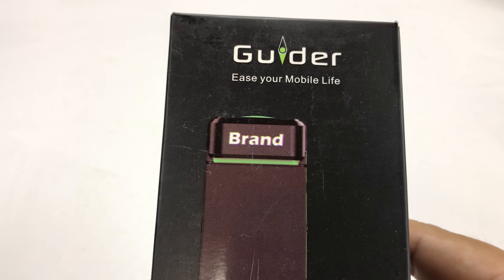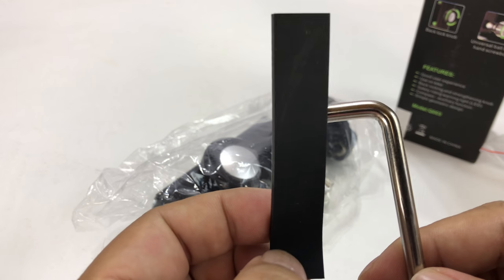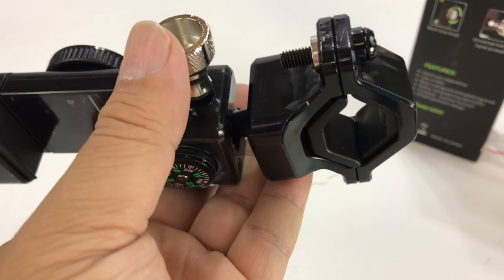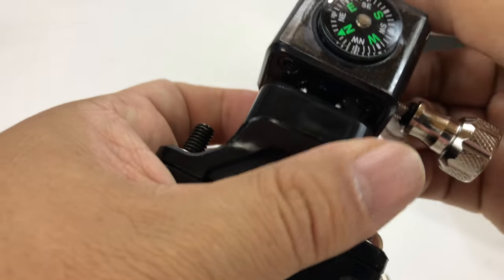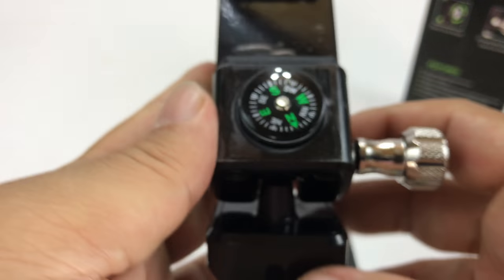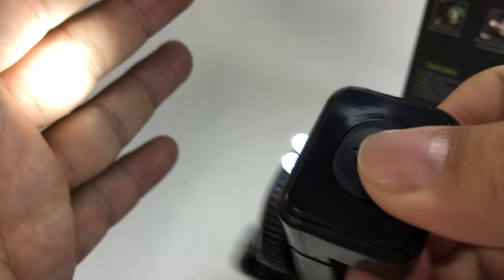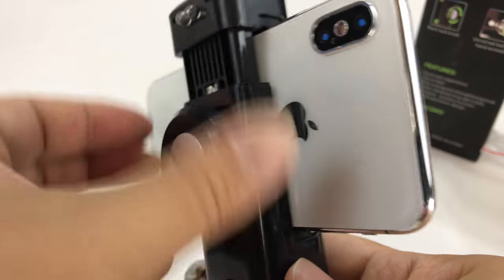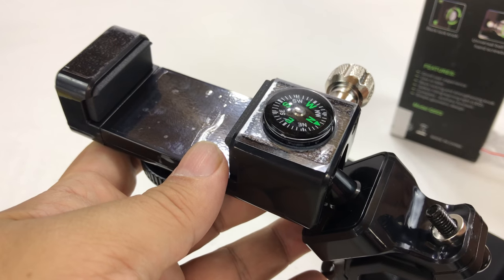3 in 1 Bike Phone Holder with LED Headlights by Kicoeon Review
95

3 in 1 Bike Phone Holder, Bike Phone Mount with LED Lights and Compass for iPhone X, iPhone 8 Plus, Galaxy S9+ and more Smart Phones, Phone Mount Cell Phone Holder for Bicycle and Motorcycle
by Kicoeon

3-IN-1 FUCTION: phone holder mount, two rear LED lights and compass all in one combination, super convenient for using mobile phone during cycling. This 3 in 1 bike phone holder can firmly hold your phone on the handlebar of bike or motorcycle, and light up the way for you at night with the two rear LED lights. Besides, the built-in compass can help you identify the direction quickly in the wild without waking up your mobile phone.
360 DEGREE ROTATION: This bike phone holder has built-in universal rotation ball, the bracket can rotate 360° to meet the needs of rotating your cell phone to any angle that you need for using it during the journey of cycling. You can use your phone freely and don't need to worry about the safety of it. This bike phone mount will hold your phone tightly but allow you to turn it to any angle that you like, no matter vertical, horizontal or inclined.
REAR LED LIGHTING: The two rear LED lights provide user three modes of lighting, not only to light up the way convenient for riding at night, but also play a role in security warnings, flashing lights can help others notice you are riding a bike in the dark night to ensure safety and avoid traffic accident.
COMPASS: Precision operation, especially suitable for using it in the wild and in the city to identify directions. It can free you from the trouble of frequently waking up your phone and using the app to tell directions. Just take a look at the compass on the bike phone holder mount, you will know the directions.
WIDELY APPLICABLE: Suitable for 2.05 inch-3.43 inch(52mm-87mm) wide mobile phones, work well for iPhone X, 8, 8 Plus, 7, 7 Plus, 6s, 6s Plus, 6, 6 Plus, iPhone SE, 5S, 5C, Samsung Galaxy S8, S7 Edge, S6, S5, Nexus, Nokia, etc. Applicable handlebar diameter is 0.8 inch-1.18 inch (20mm-30mm), suitable for bicycles, motorcycles.

3-in-1 Function:
Mobile phone supporting, compass guiding, LED lighting warning. You can make it easy to use the phone for riding navigation with this bicycle and motorcycle mobile phone holder.

Rear LED Lights:
Press power button once: turn lights on,
Press twice: quickly flash,
Press third: slow flash,
Press the fourth time: turn off.
High quality light, offer you heading directions and security warning. Combines with a professional bike LED torch is better while using.
Note: 2032 button cell battery can support the rear LED lightning up to 60 hours. You need to change the 2032 button cell battery by yourself if you want to continue using the rear LED lights.

360 Degree Rotation:
Built-in universal steering ball, 360 ° freely adjustable, keep phone screen in horizontal, vertical or any arbitrarily viewing angle.

Compass:
Get directions easily to save you time and effort without opening your phone.

Protective Silicone Pads:
Unlike hard plastic holders, this cycle phone holder can prevent scratching of cell phones and handlebars with the flexible silicone to absorb all shock.

High-strength Clamping:
Professional cell phone holder, mechanical locking, fixing the mobile phone firmly thus reach the ultimate stretchy effect, cell phone won't fall out.

Specifications:
Material: ABS + Silicone + Hardware
Function: Guiding, Lighting, Supporting for mobile phones
Applications: Bicycles, Motorcycles, Electric vehicles with compatible handlebar
Product weight: 220g
Universal mobile phone width: 52mm-87mm(2.05 inch-3.43 inch)
Universal handlebar size: 20mm-30mm(0.8 inch-1.18 inch)

Packing list:
1* phone holder
1* silicone gasket
1* Wrench for installation and removal Expedition Money LLC